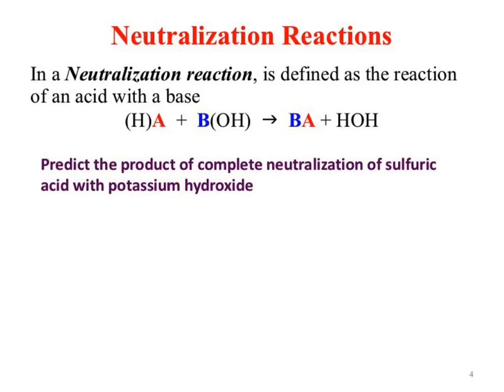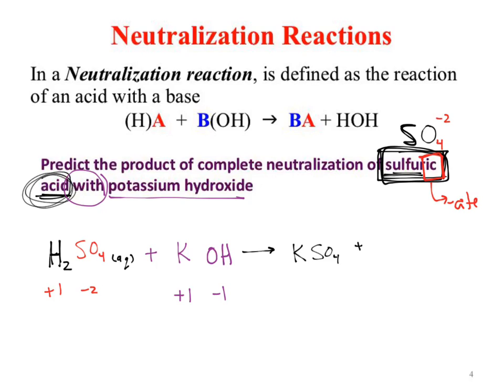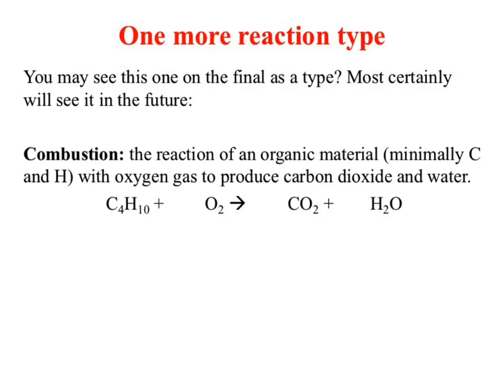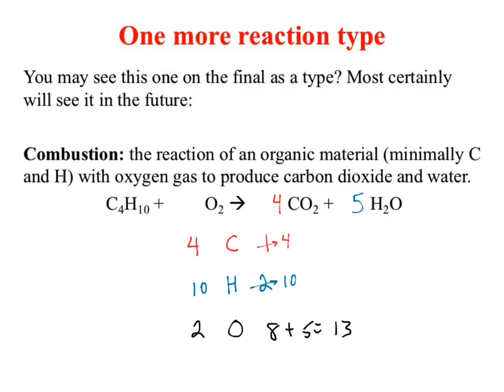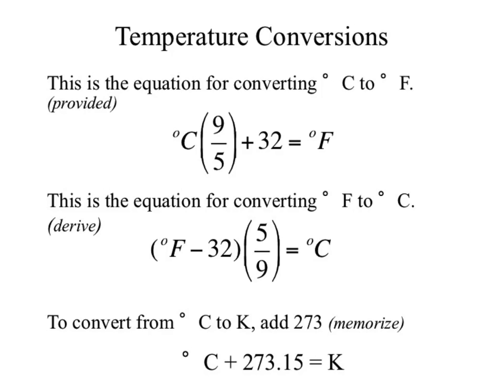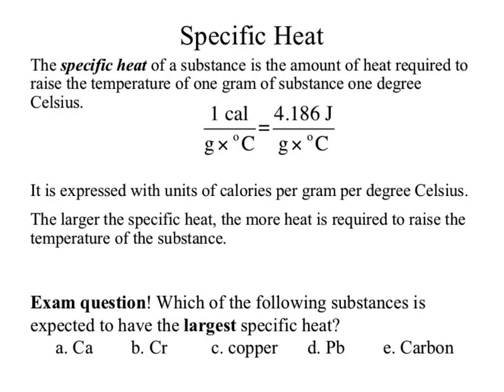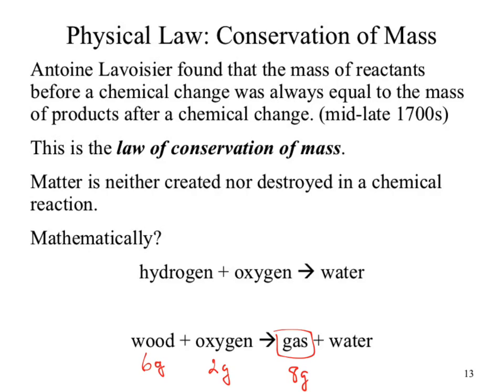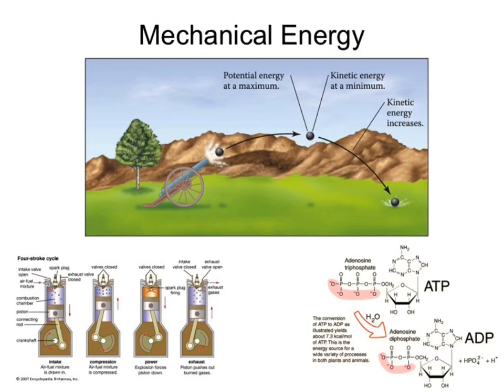CHM130 SP18 10a randos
randoms carry over tidbits and reaction review